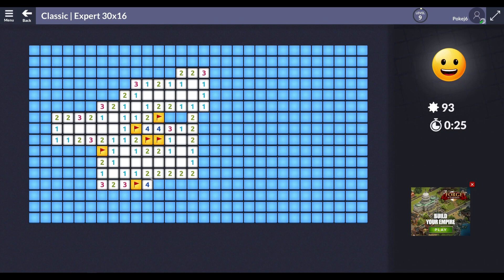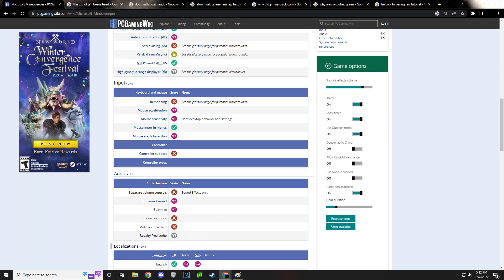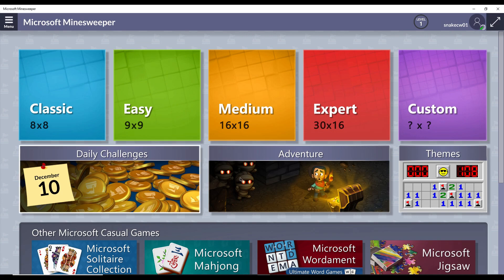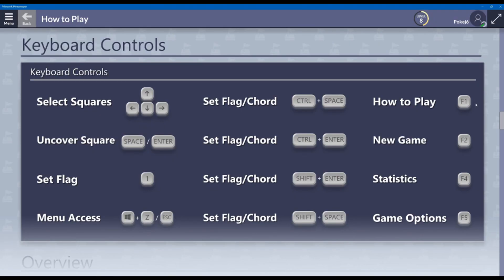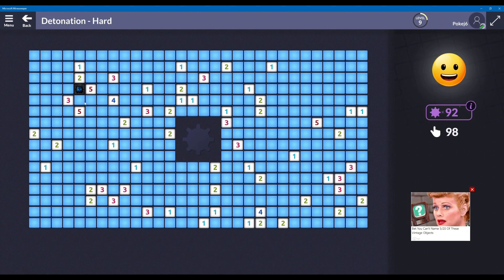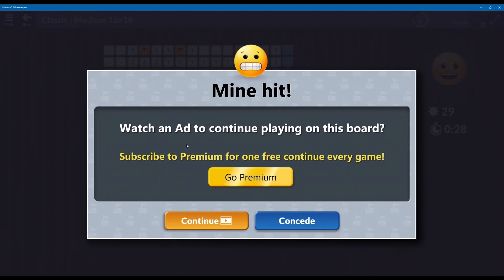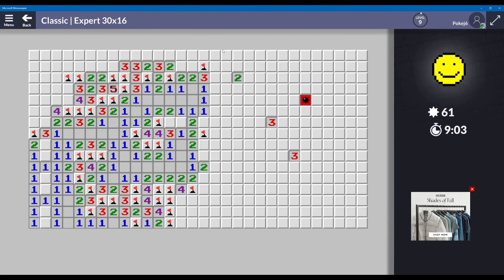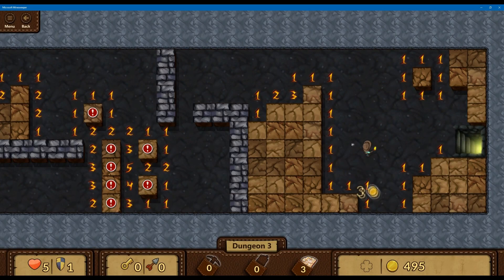Microsoft Minesweeper | Should you play? | No Bull**** Classic Review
Should you play Microsoft Minesweeper? Welcome to our no bull classic review of Microsoft Minesweeper where you can see what the game has to offer!

Discord (introduce yourself, Tues 7:30pm EDT stream!)